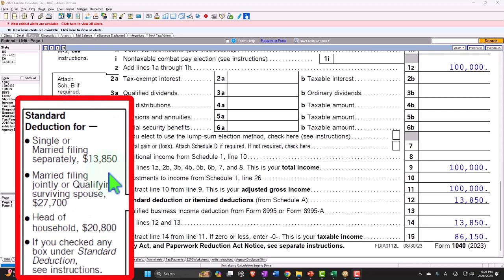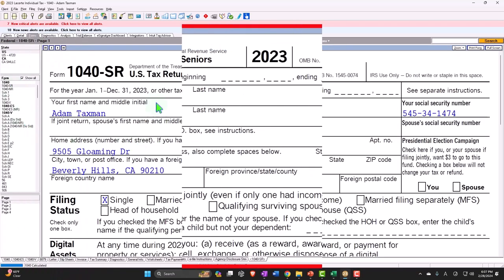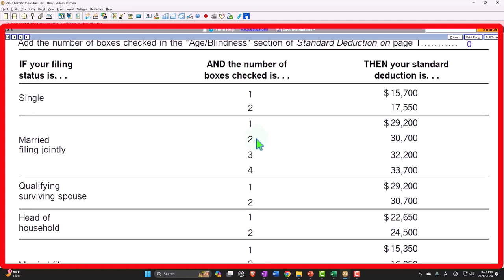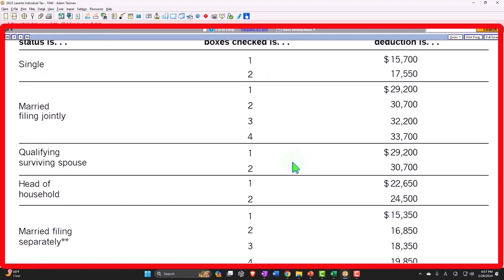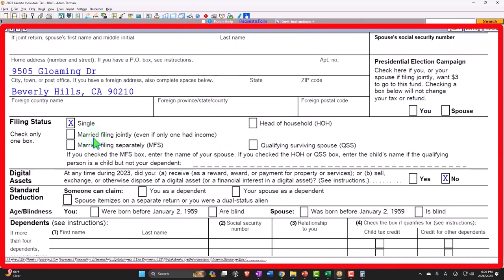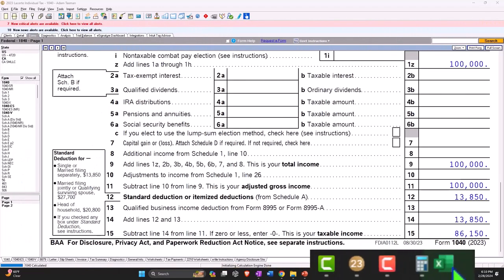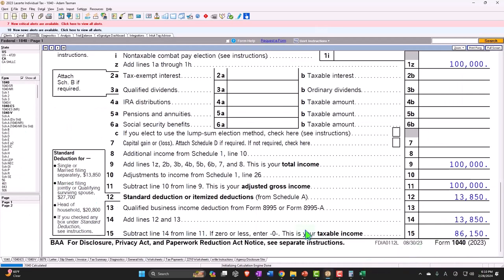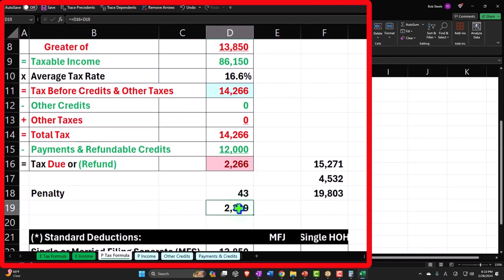Tax Filing Basics Tax 2023-2024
Welcome to our guide on the basics of tax filing for the 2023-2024 season! In this video, we'll cover the essential information you need to know to file your taxes confidently and accurately. From understanding different filing statuses to the latest changes in tax laws, we've got you covered. Whether you're a first-time filer or need a refresher, this video will provide valuable insights and tips.